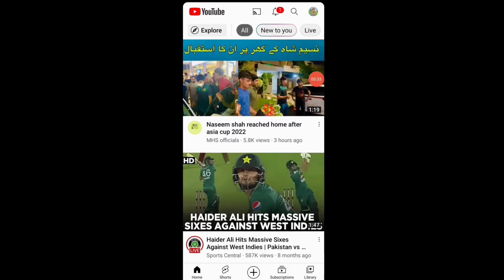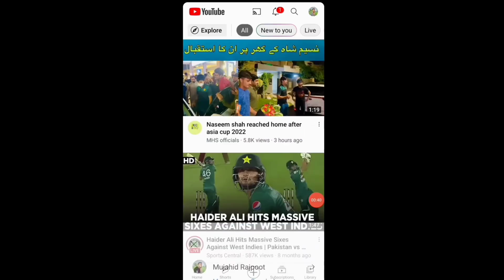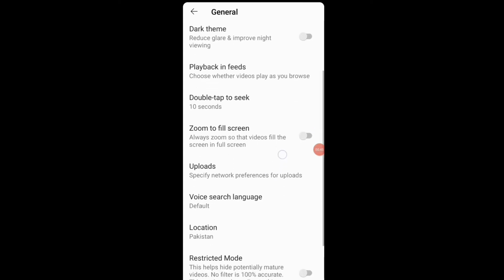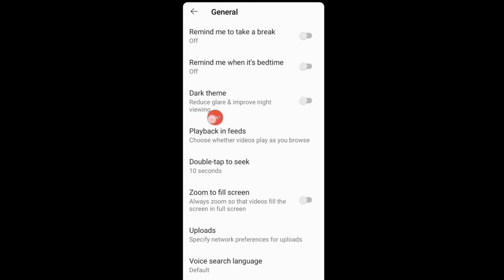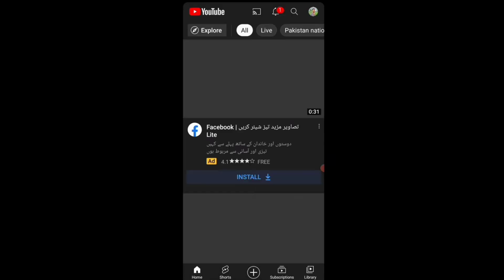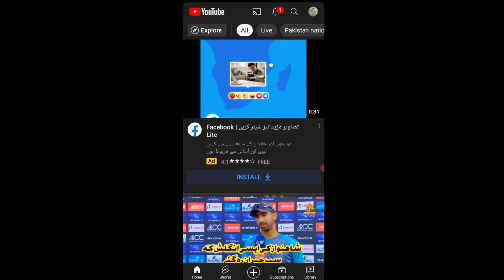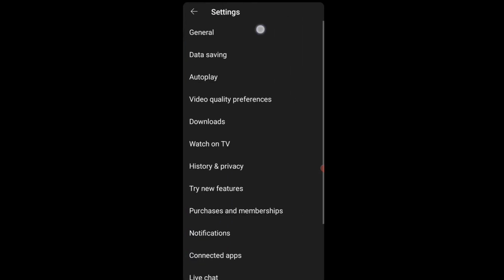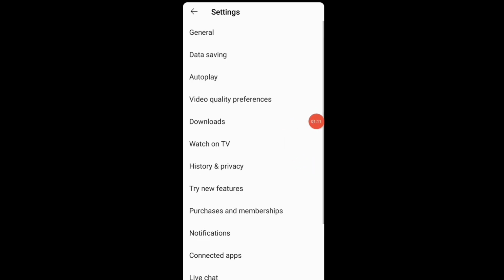YouTube dark mode How to get Dark Mode In YouTube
how to dark mode youtube pc 2022

how to remove dark mode in youtube